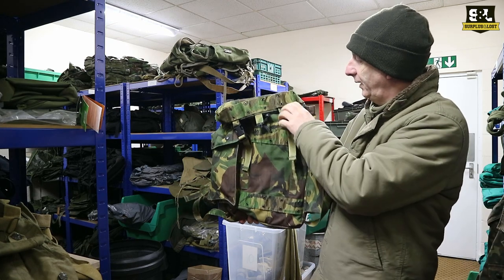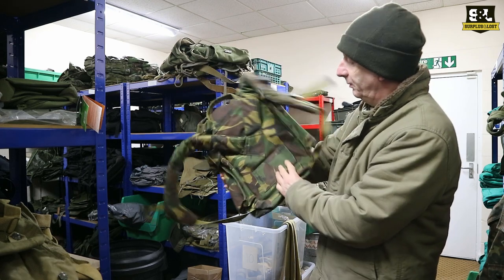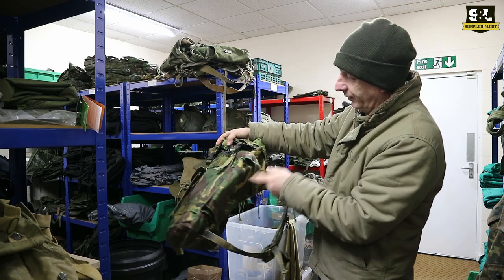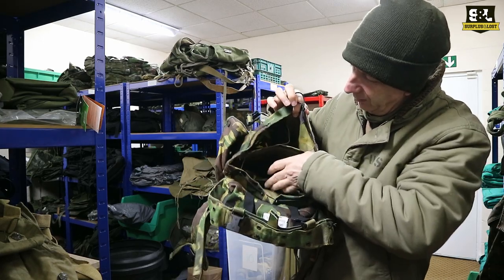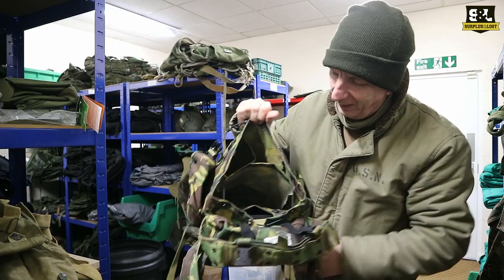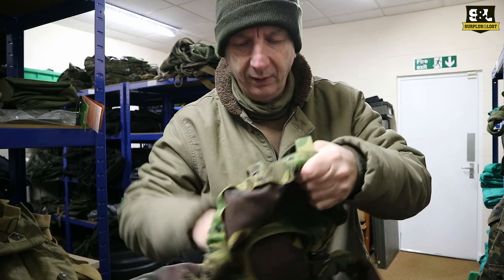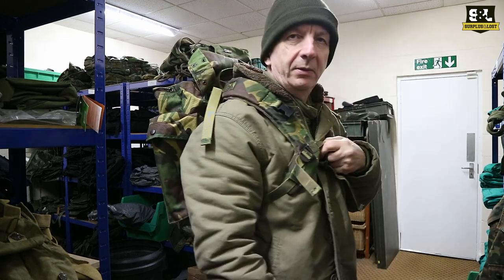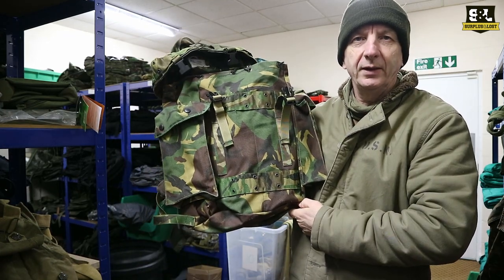Dutch Army Surplus 35L DPM Rucksacks